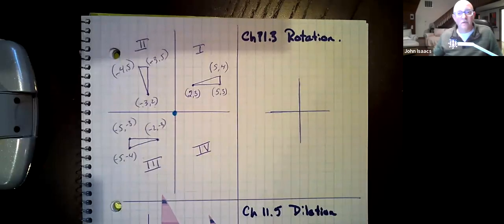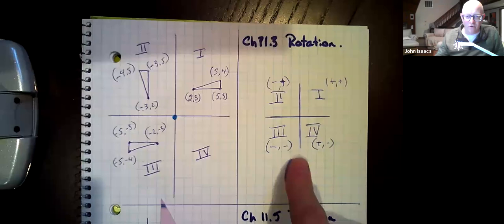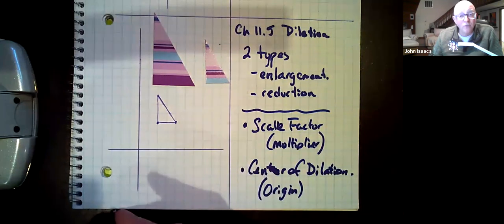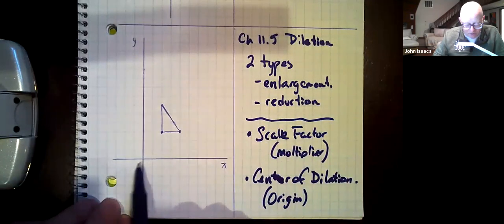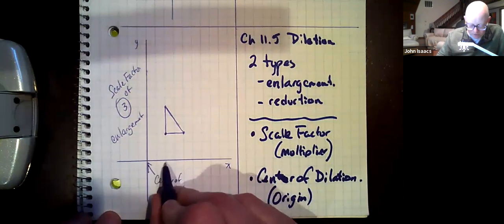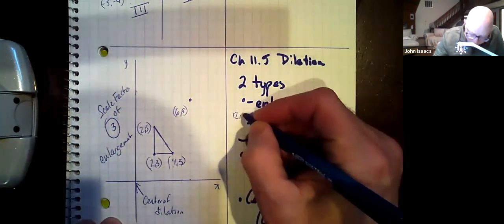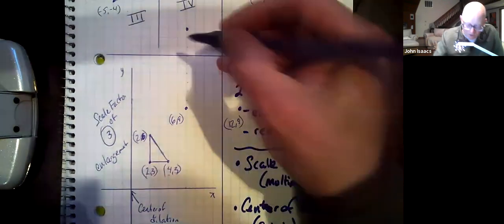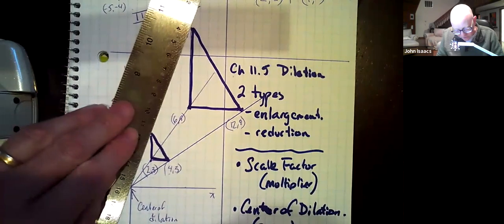Ch 11.5 Dilation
Pre-Algebra concept of enlargement and reduction of size by a scale factor done with respect to the origin.